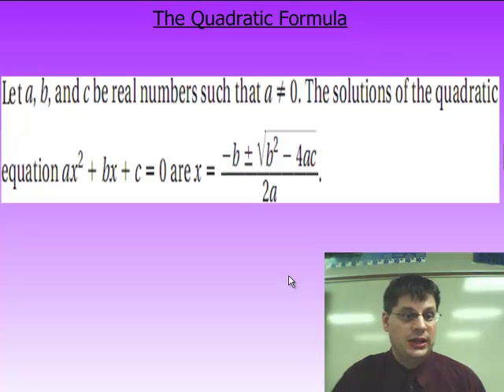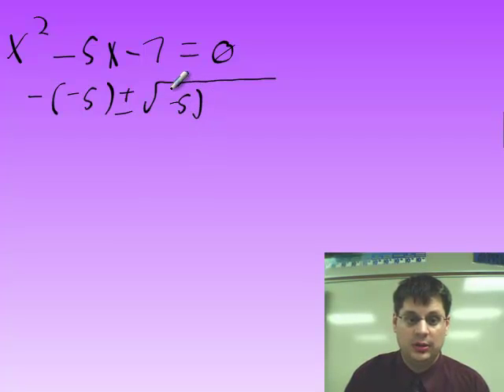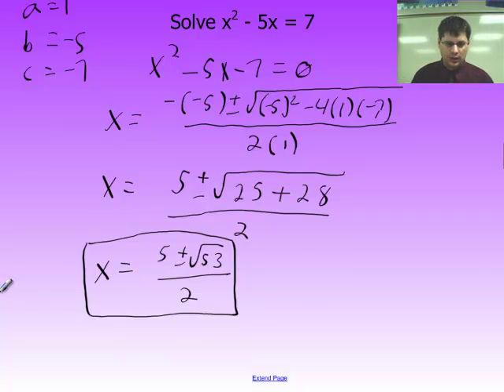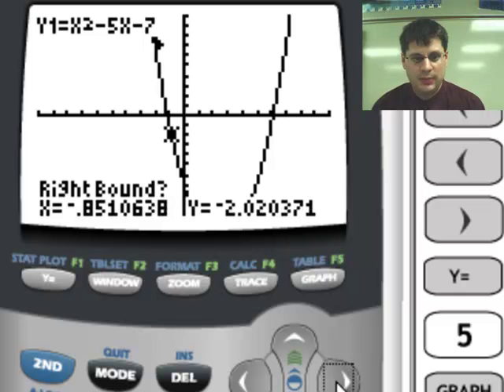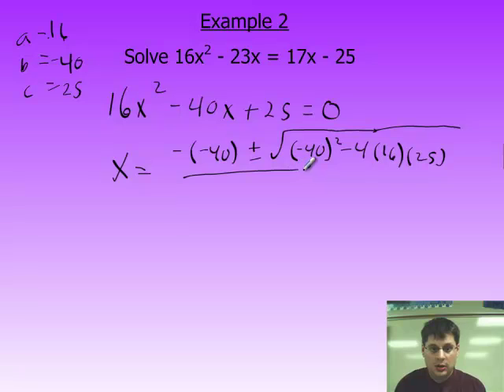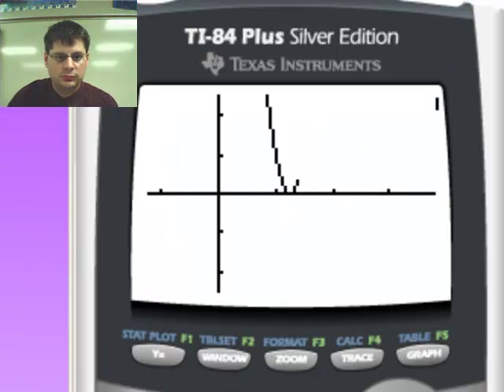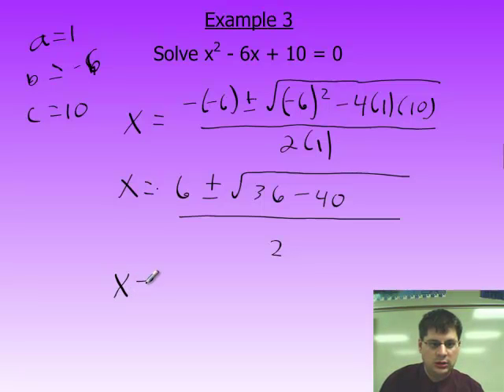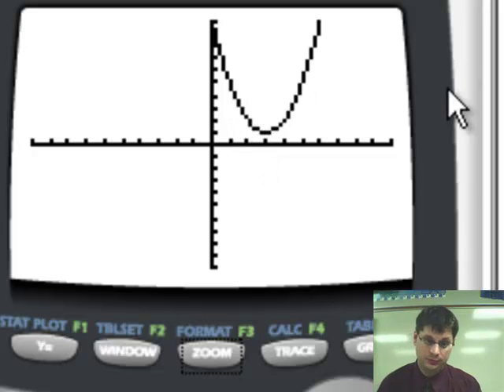Unit 3a Concept 6